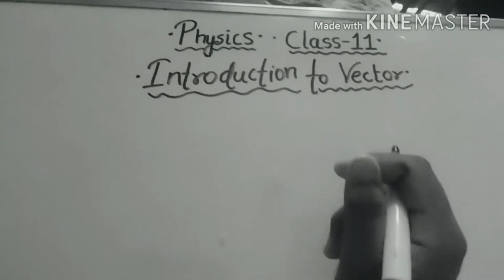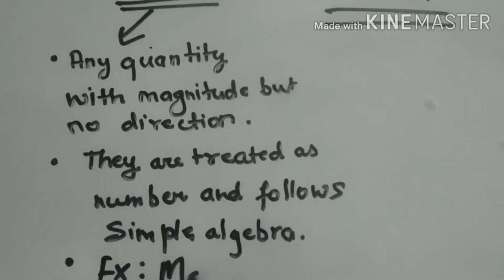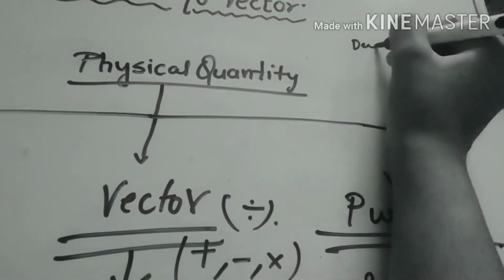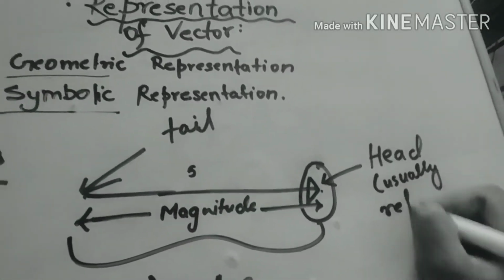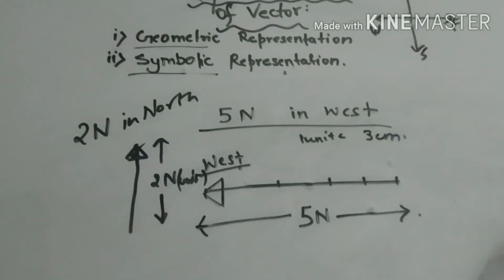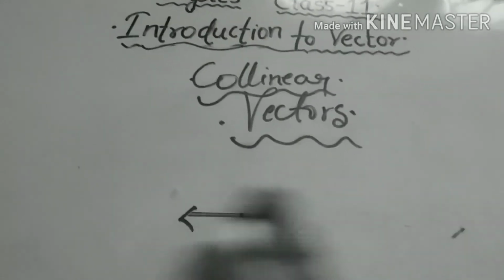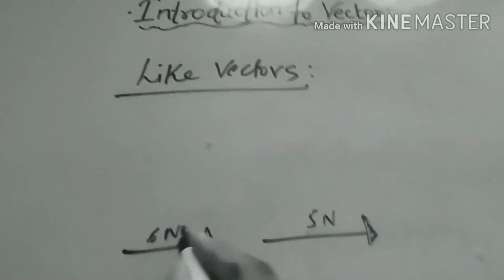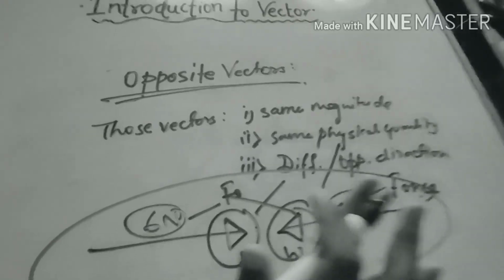Introduction to Vectors | Class 11 | Physics Chapter 1 | Easy Base building Concepts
Hey guys,
In this video we will discussing a new chapter of physics class 11 that is introduction to Vectors. In this video we will get to know about Vectors it's basic properties, it's representation, and application.

This video will let u introduce with new terms which will be very essential for class 11 and 12 physics.

Follow on Insatgram and dm for suggestions; sharma_ayush_

Thanks